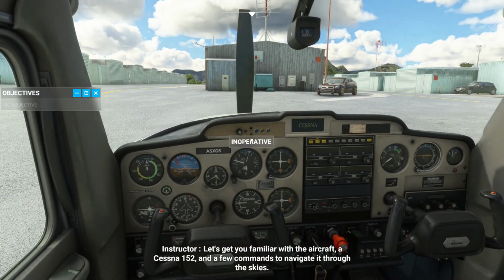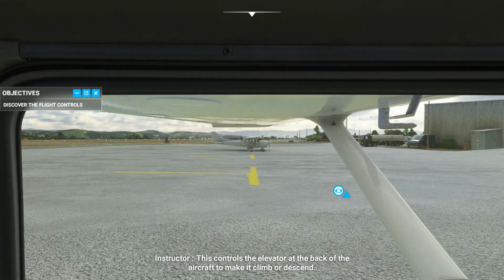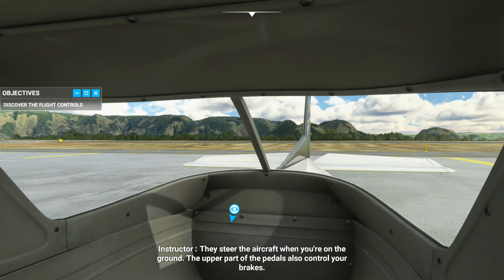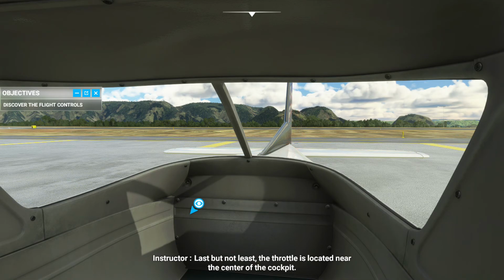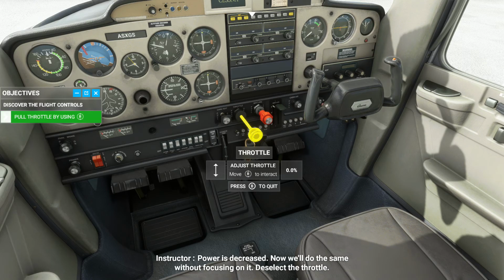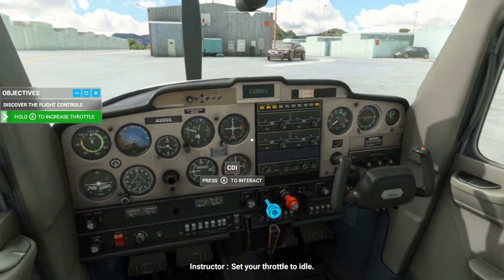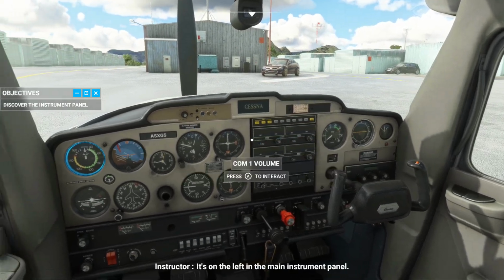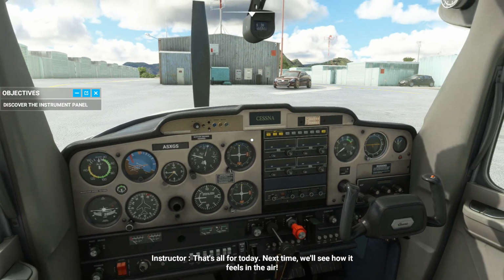Microsoft Flight Simulator 2020 | Flight Training - Basic Handling 2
Microsoft Flight Simulator 2020 - Flight School - Flight Training - Basic Handling 2
AIRCRAFT ESSENTIALS
Learn about yoke and reading basic basic instruments
Aircraft: Cessna 152
Got 10000 pts

Captain Kokkus_Pokkus here, completing the Flight Training in Microsoft Flight Simulator 2020...